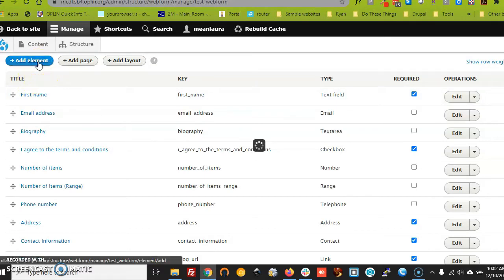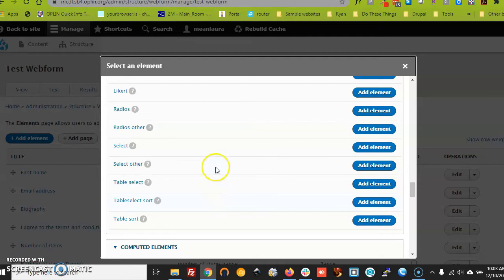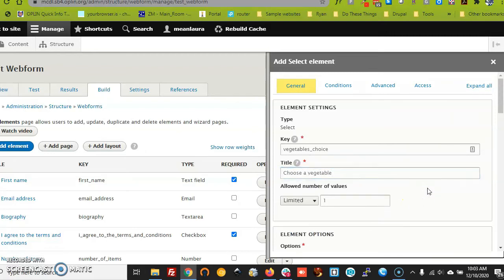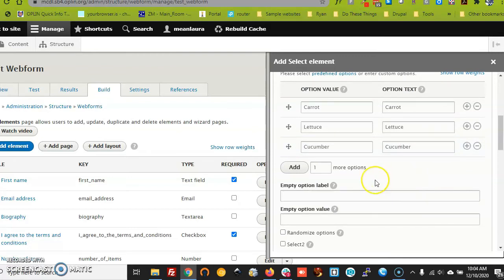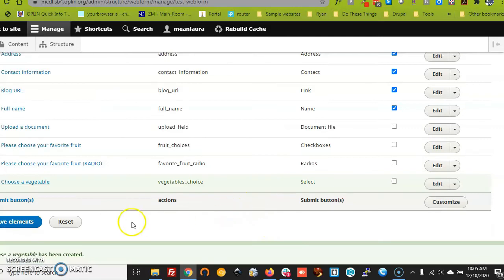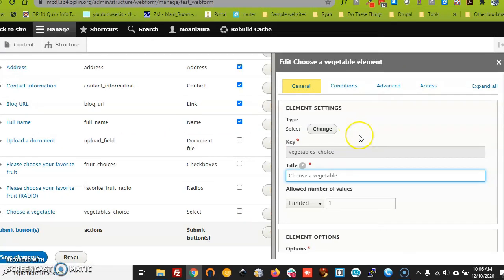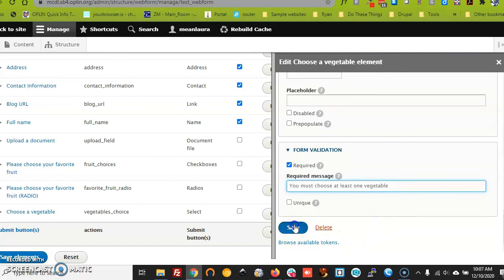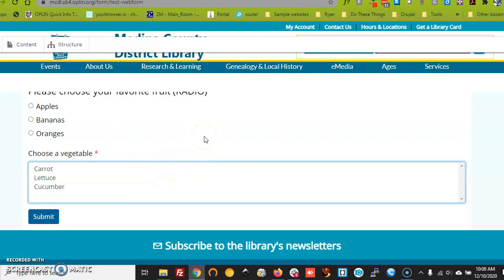Webforms D8 #11: Select list element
A brief demonstration and explanation of the "select" element in Drupal 8 webforms.